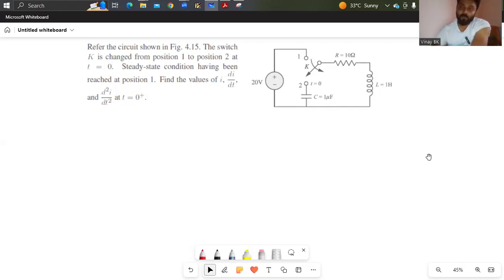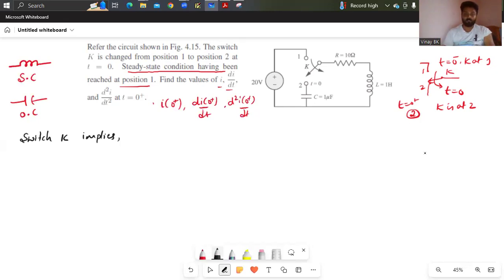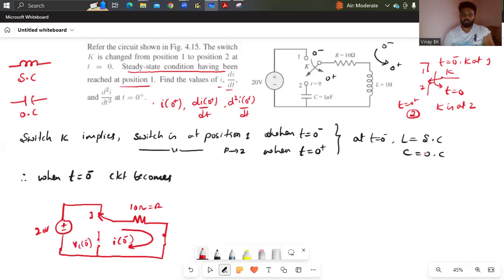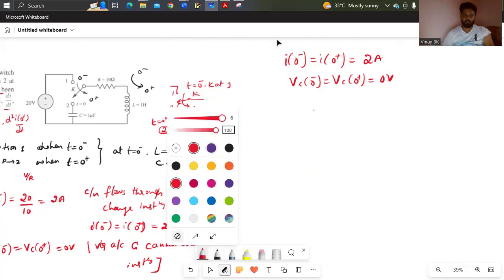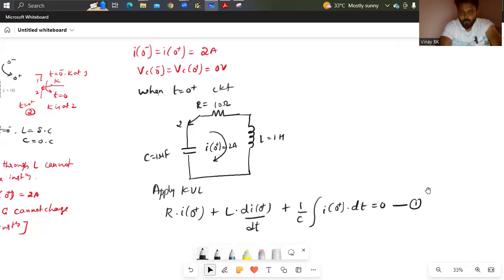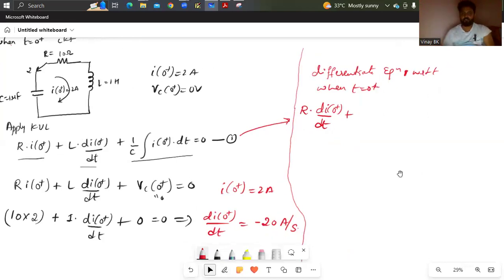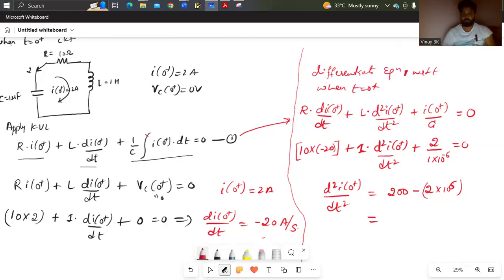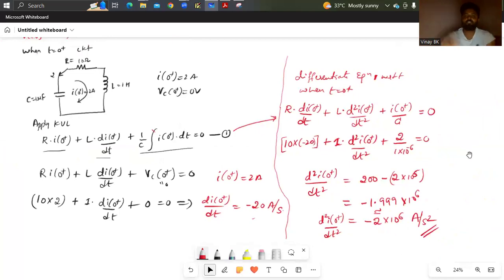ECA VTU IMPORTANT Questions Initial conditions problems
Initial conditions problems